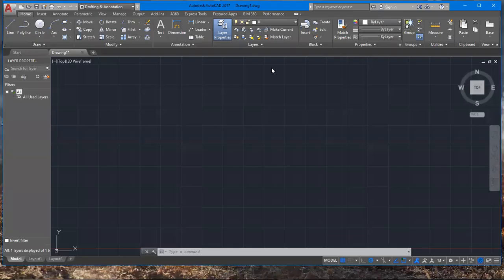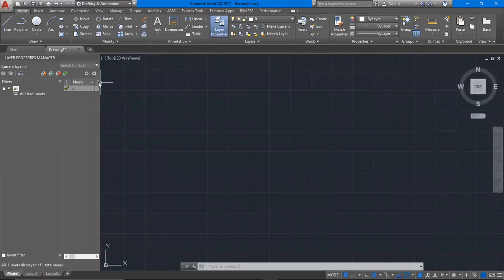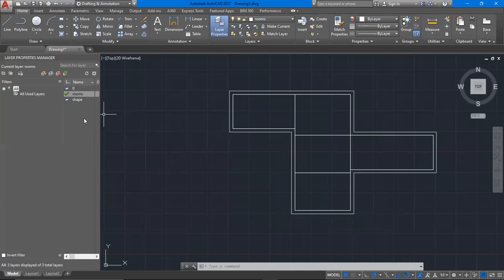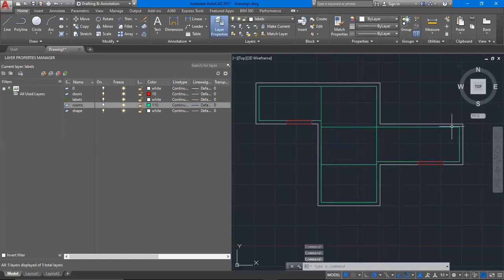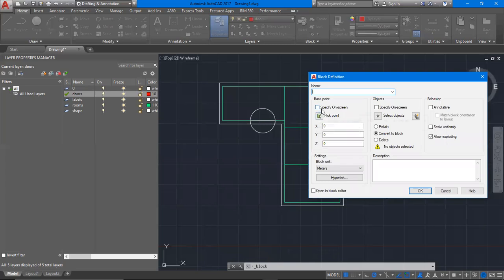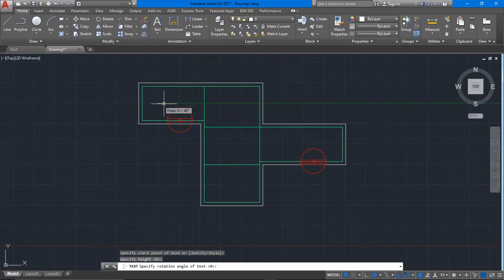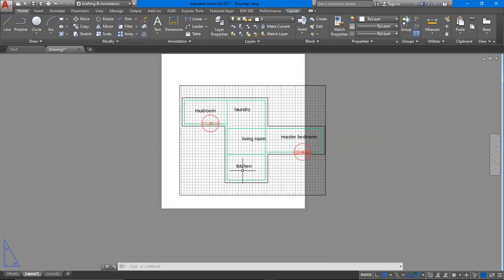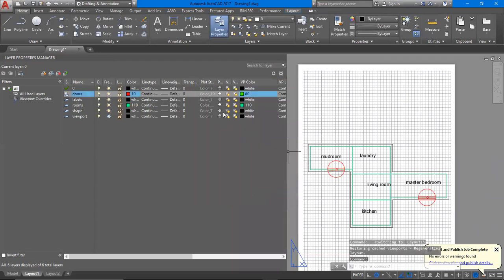Introduction to AutoCAD (Part 3)Units, Layers and Blocks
In this Video I have covered units, how to change units and the different options available. I covered the depth of layers properties and the blocks . I have also covered how to insert texts and printing.